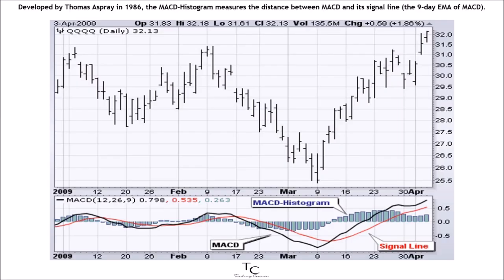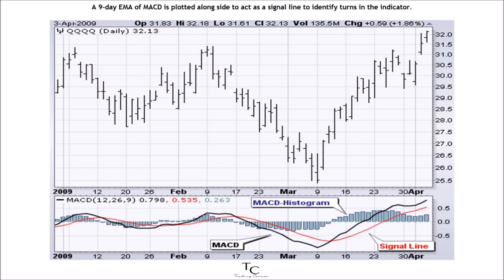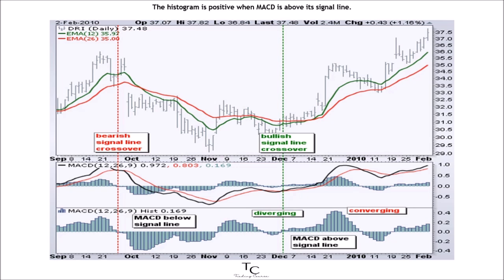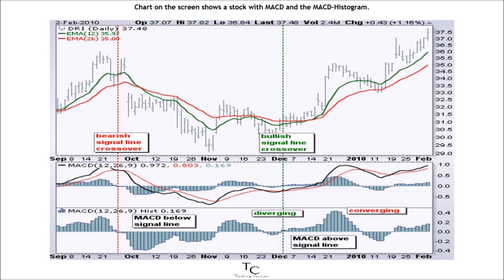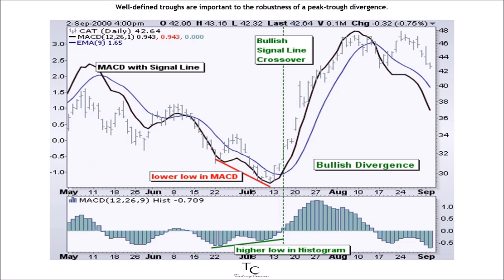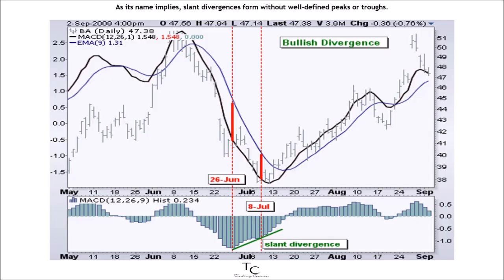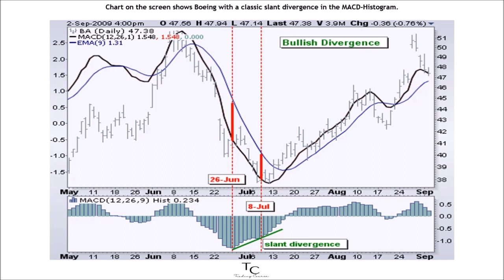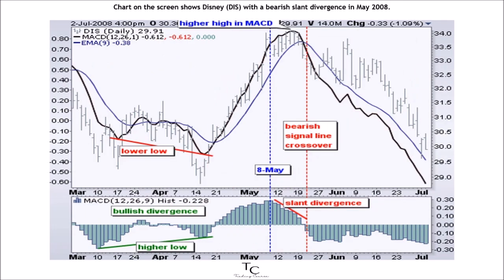How to use MACD Histogram Trading Strategy